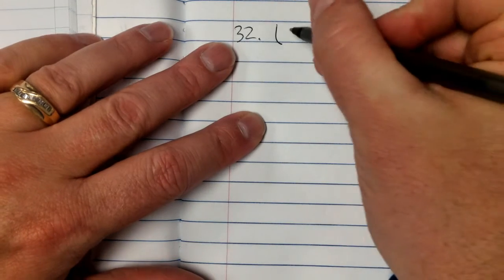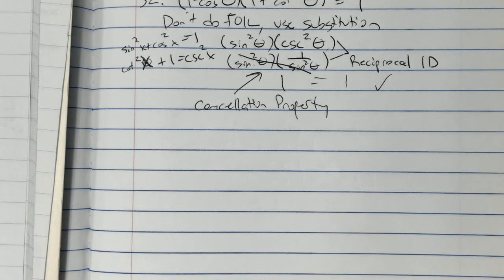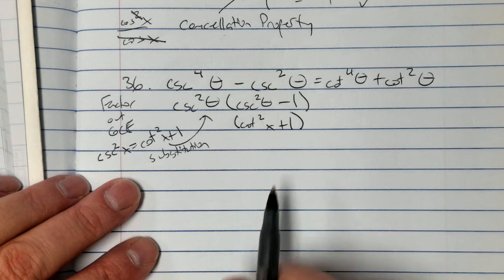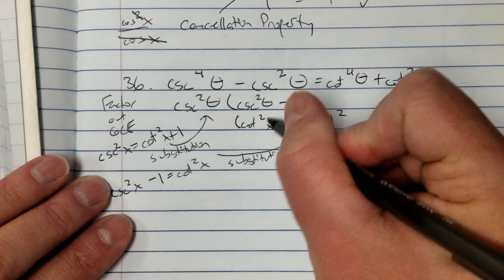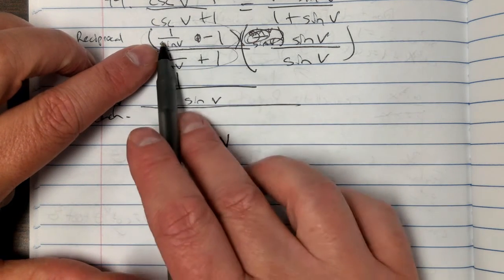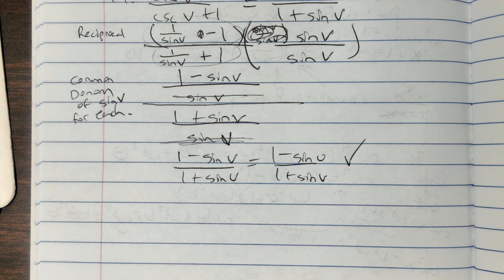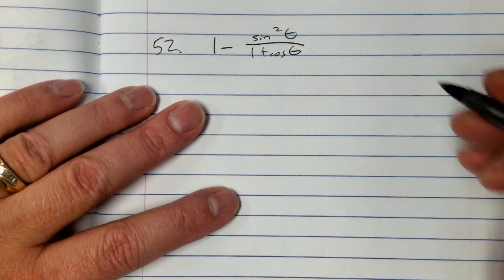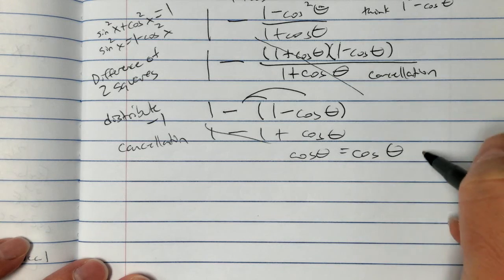PC 7 4 to end